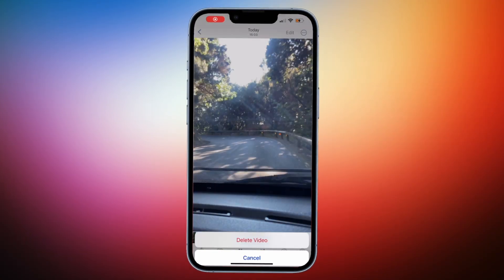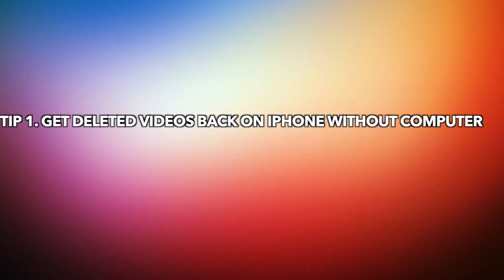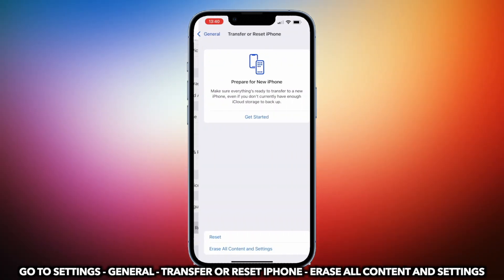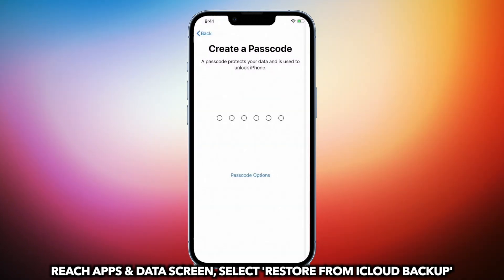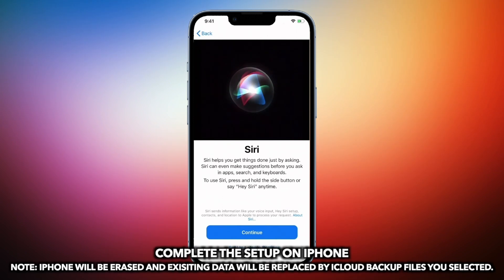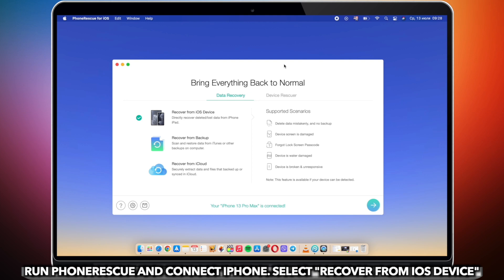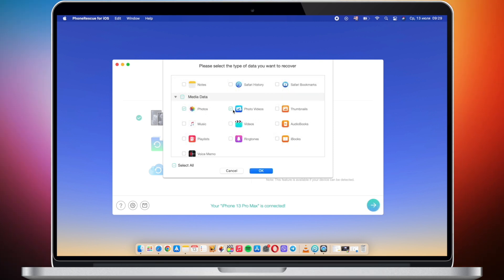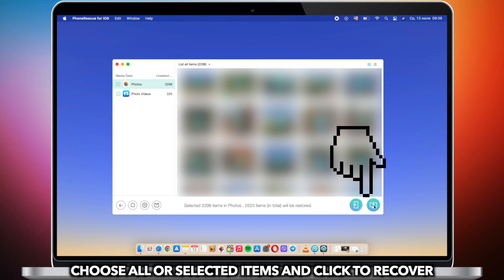[2 Ways] How to Get Deleted Videos Back on iPhone without Computer or Backup 2022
Whether you permanently deleted videos on iPhone or lost them due to iOS updates, system crashes, etc. Keep watching to get 2 tips to get deleted videos back on iPhone.

Lost precious videos on iPhone due to iOS updates, system issues, accidental deletion, etc.? No worries, check the video to get 2 tips to get them back!
00:00 Intro
00:16 Tip 1. Get deleted videos back on iPhone without computer
00:59 Tip 2. Get deleted videos back on iPhone without backup
Check the article to get more tips to recover deleted videos on iPhone
Check more videos on our channel: